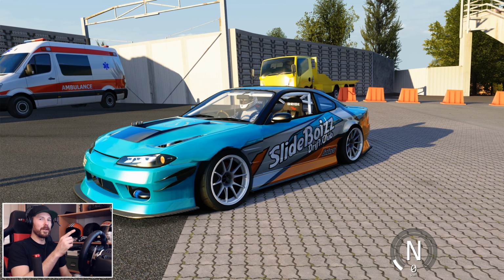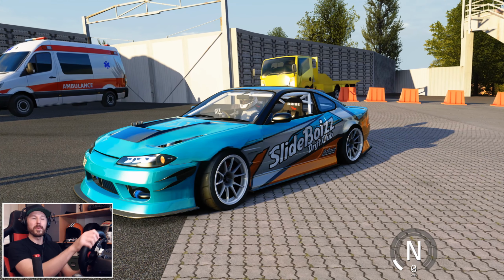Driftcar + Nordschleife = Bad Idea?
Taking a driftcar out for a lap on Nordschleife in Assetto Corsa. Can we survive one lap? Driving a Nissan S15 from the Slideboizz driftcar pack.

My rig:
Display Acer 32" Predator XZ321QU Curved 144Hz
Rig Simetik K2
Seat GT Omega RS6
Wheel Logitech G29
Pedals FANATEC CSL Elite
Cam Logitech C920
Soundcard Focusrite Scarlett 2i2
Mic MXL 990
Moped Yamaha FS1 =)